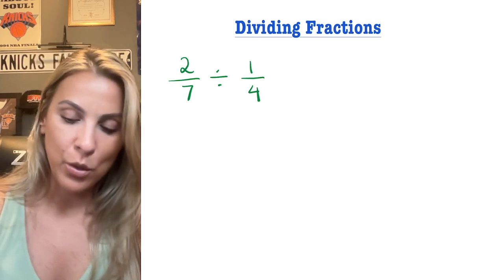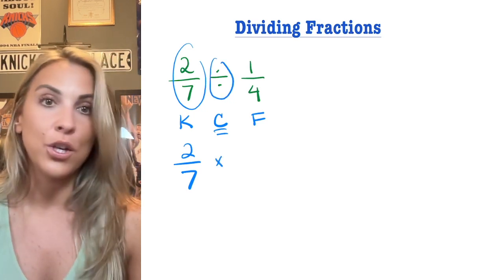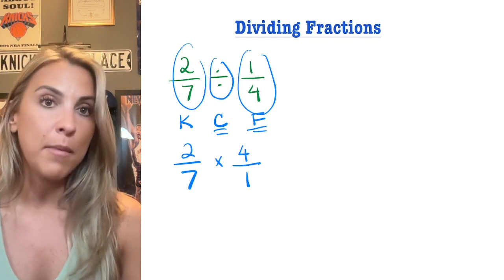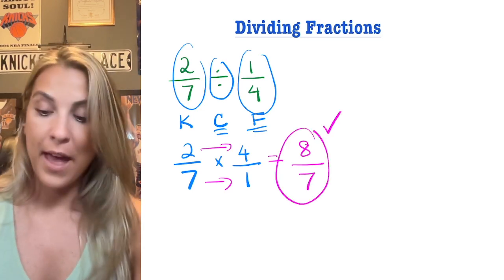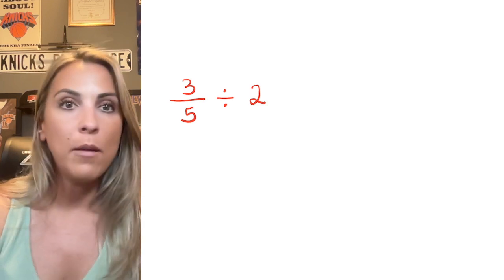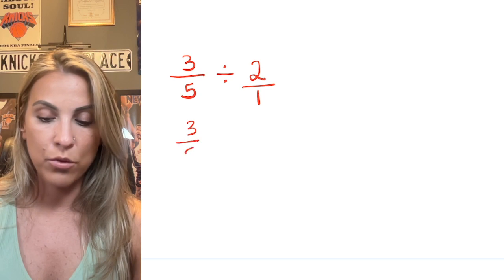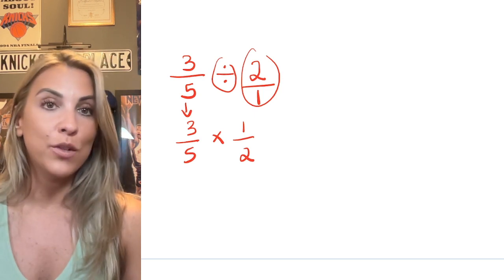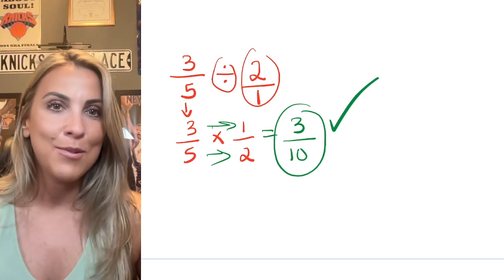Dividing Fractions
Learn how to divide fractions in just a few minutes!

The process is easy!
1) Keep the first fraction
2) Change the division into multiplication
3) Flip the second fraction (make it its reciprocal)
4) Follow the rules for multiplying fractions